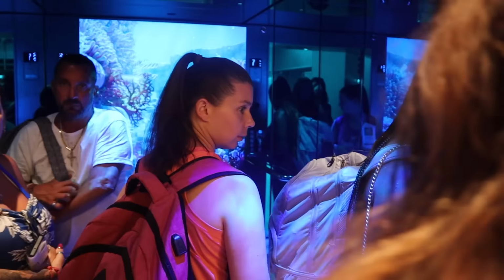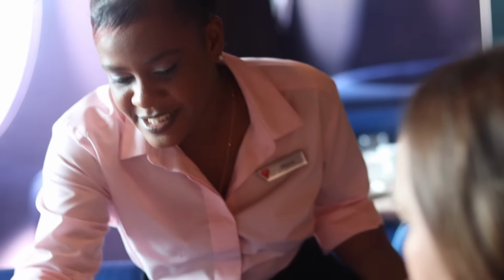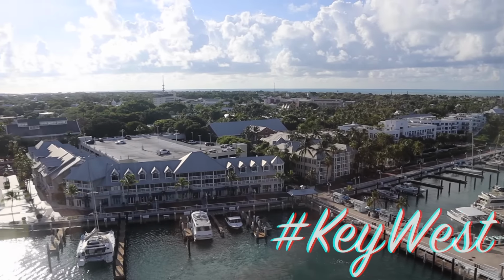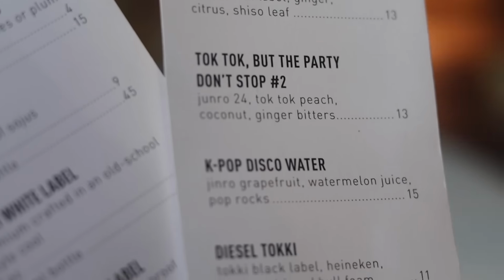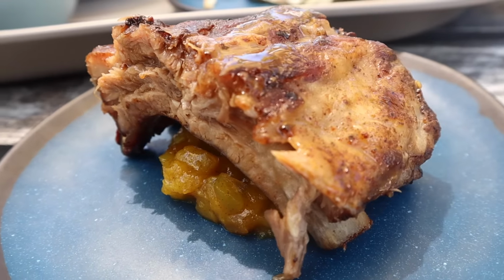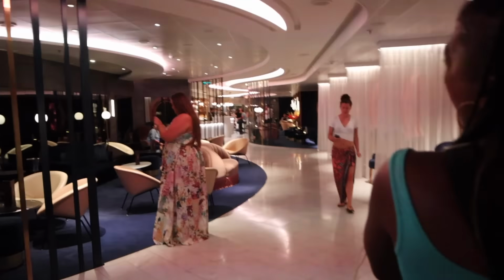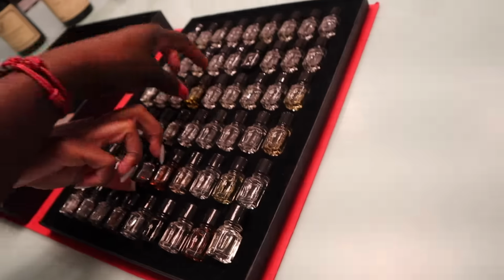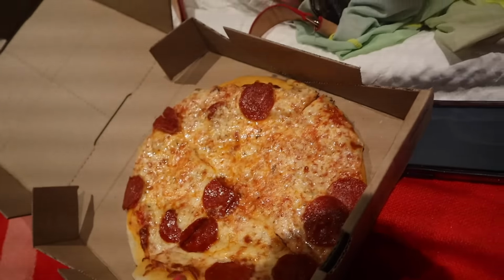My Virgin Voyages Girls' Trip Movie | Scarlet Lady 2022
If you liked this video, make sure you LIKE this video! :)

Current Camera: Canon M50
Old Camera: Sony a5000